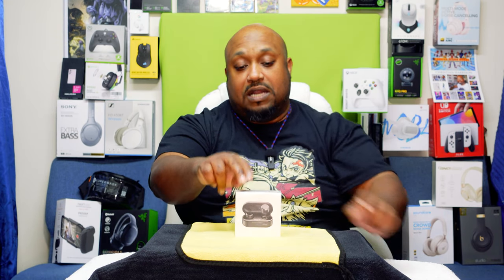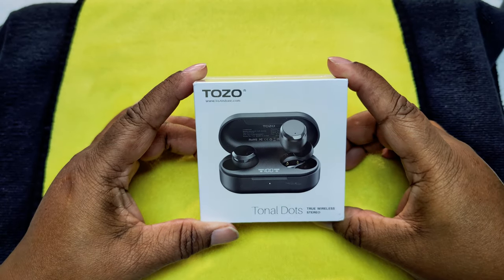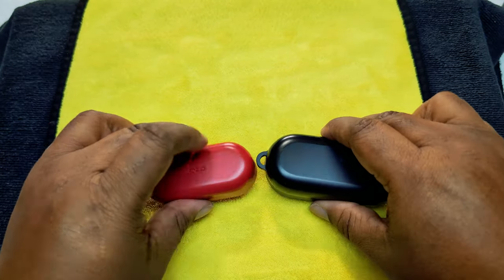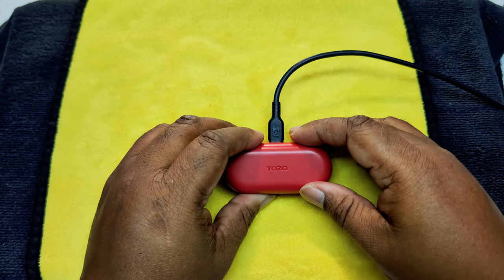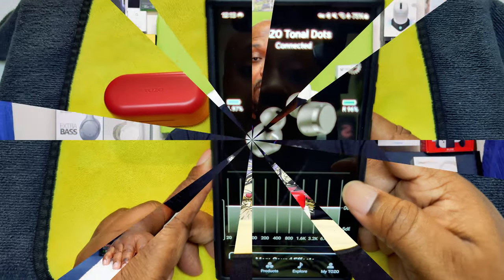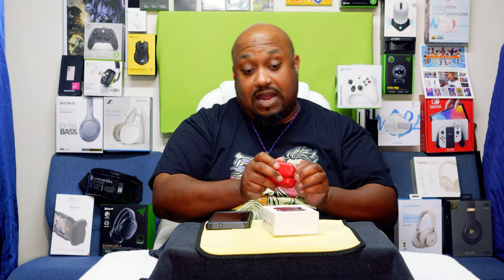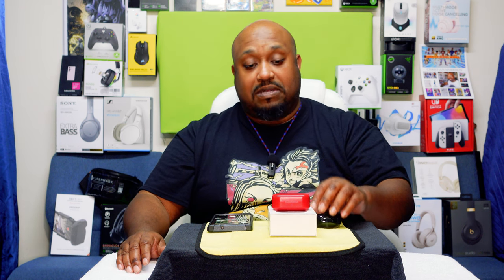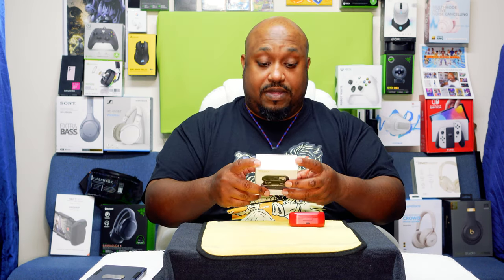Tozo Tonal Dots T12 True Wireless Earbuds Unboxing And Review: Are They Worth It?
The Tozo Tonal DotsT12 true wireless earbuds is only $28.99 on Amazon, I really think the Tozo T12 are a very good buy. Here is my Unboxing and Review of the Tozo T12 true wireless earbuds.